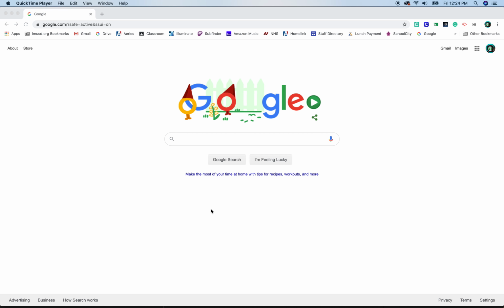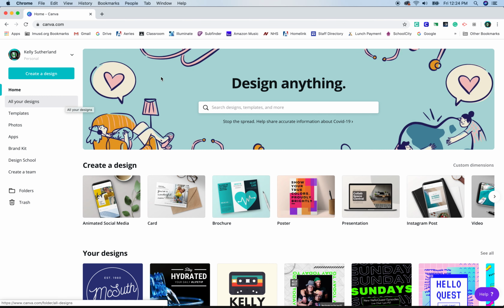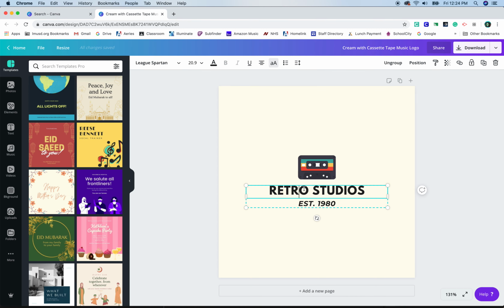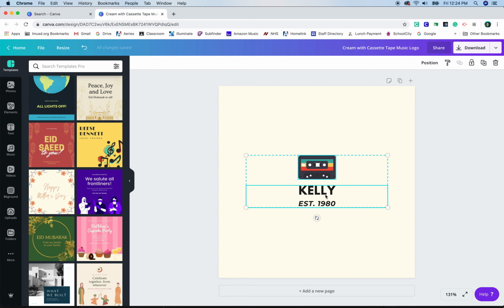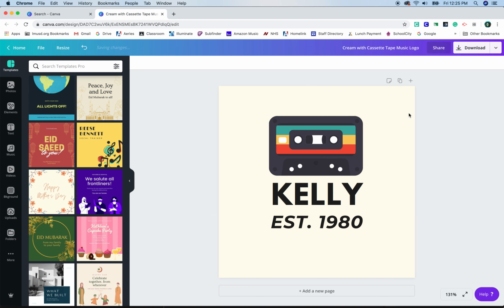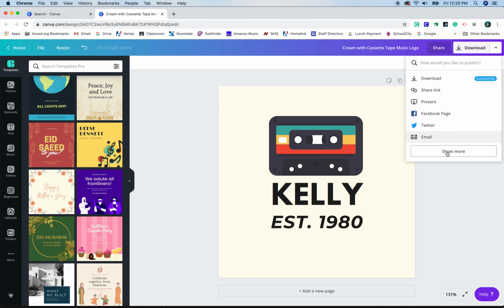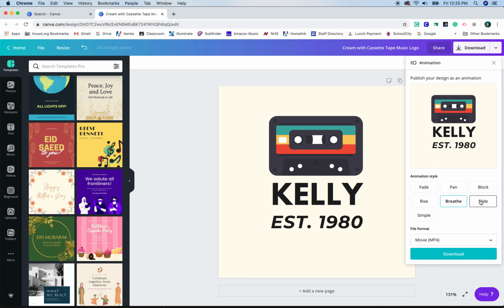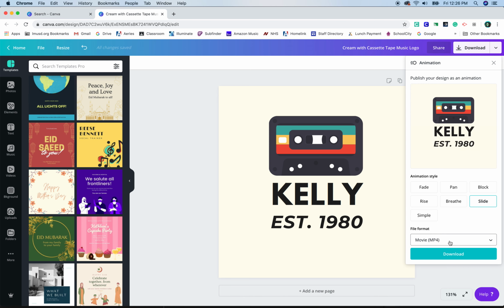Tutorial: How to Animate Social Media Posts and Logos or Download as GIF files using Canva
This video takes you step-by-step through making a social media post on Canva, then downloading it as an animated .mp4 video file or as an animated GIF.